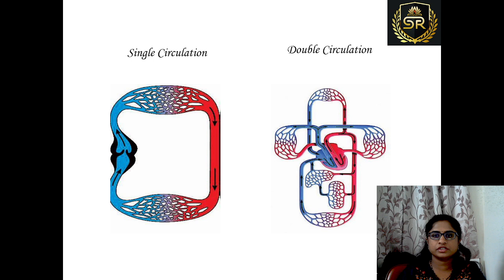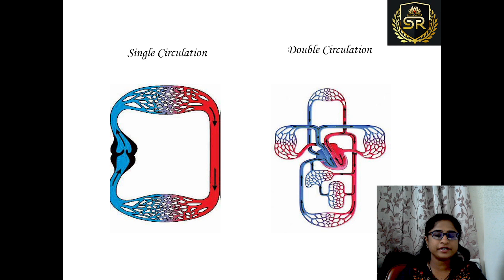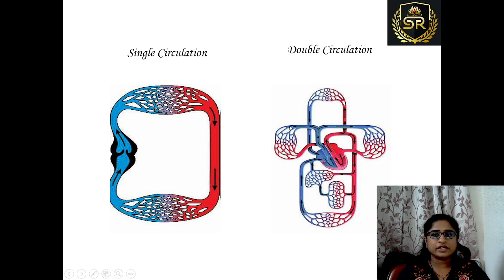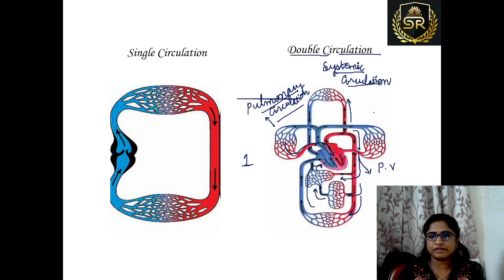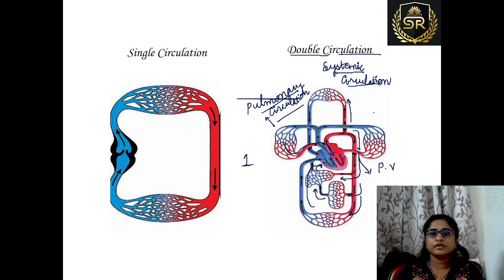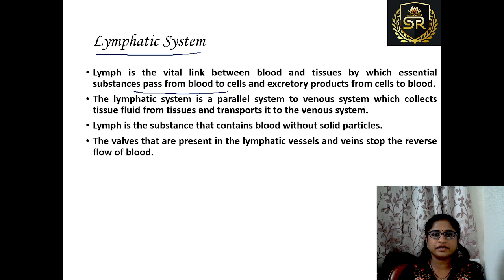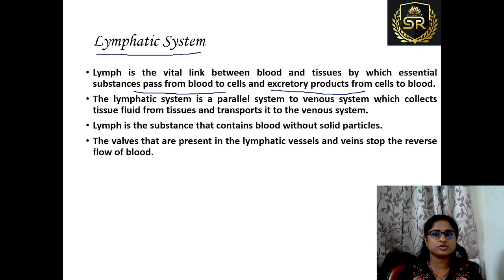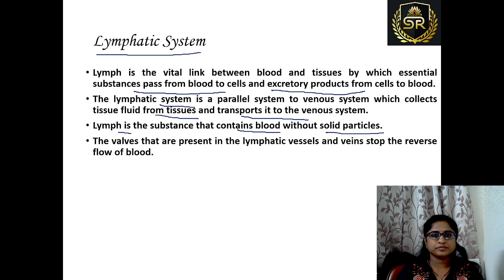Biology Chapter 3 Circulation Telangana Academy Transportation in Plants. IP Syllabus |Class11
Systemic Circulation Pulmonary Circulation, Transportation in Plants